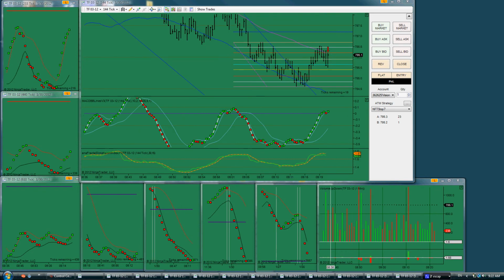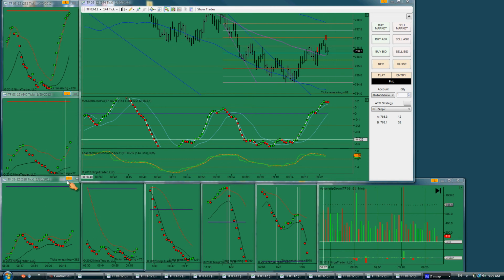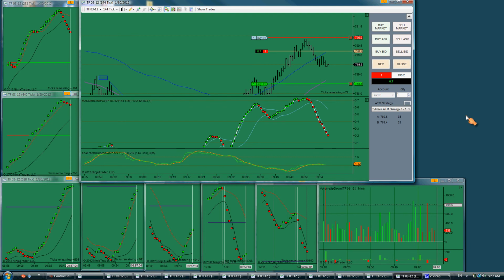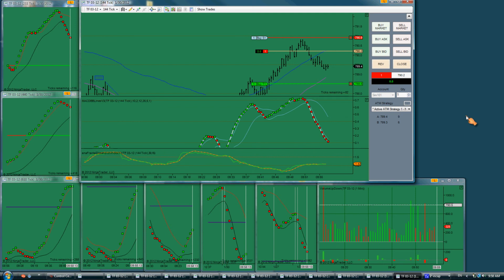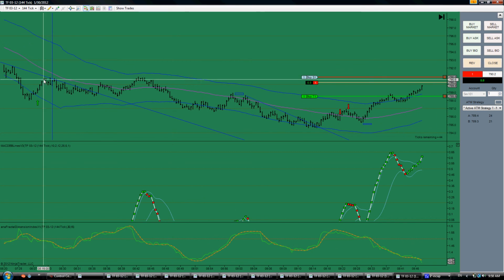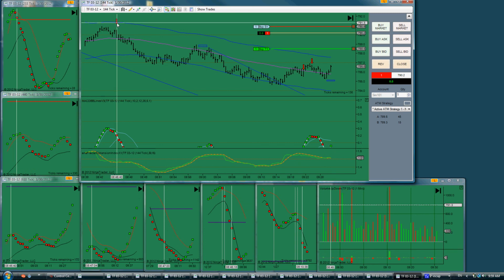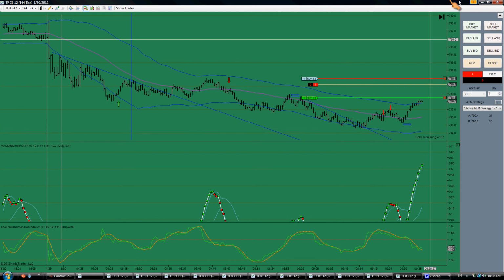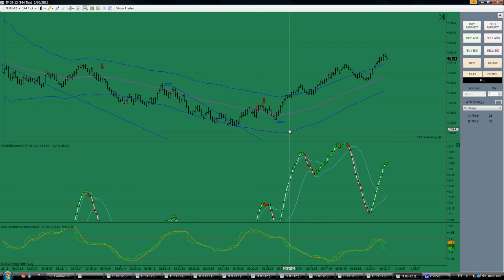- .7 TF Jan 30 2012.avi